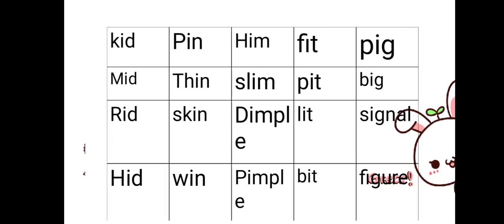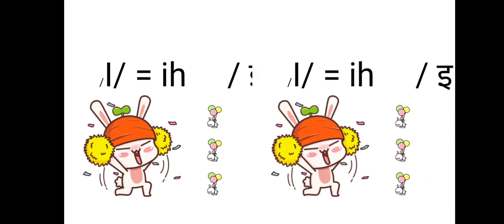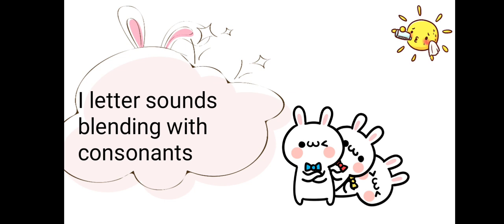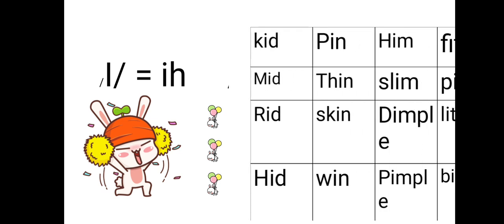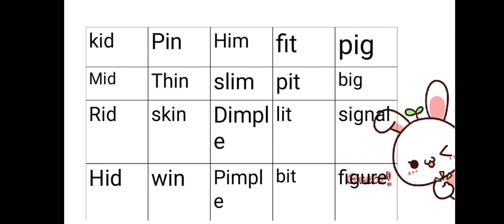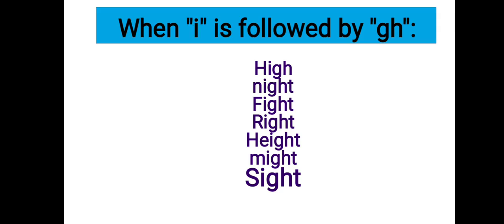Phonics sounds of I and I sounds blending with consonants